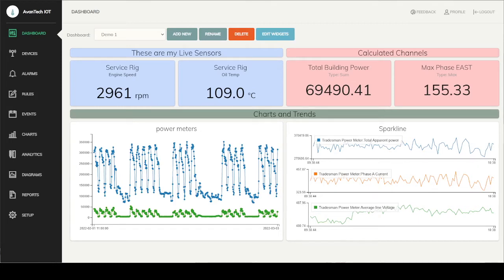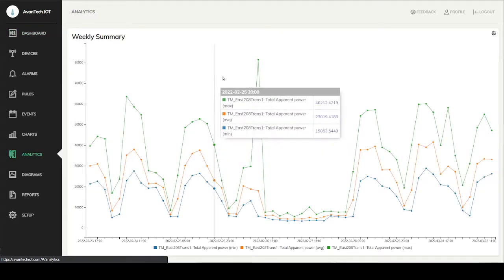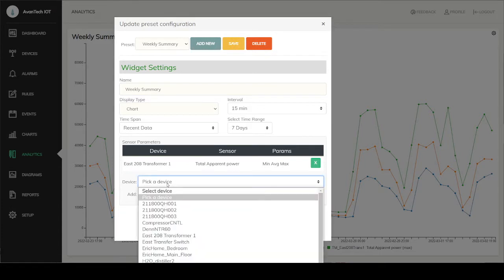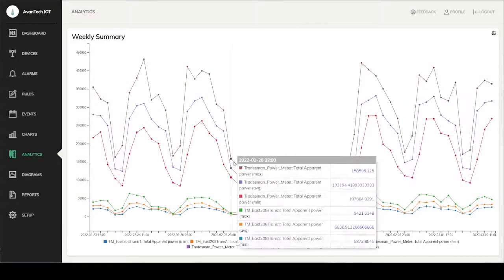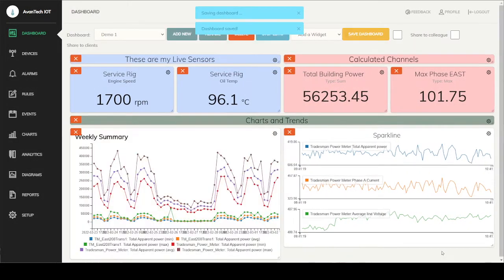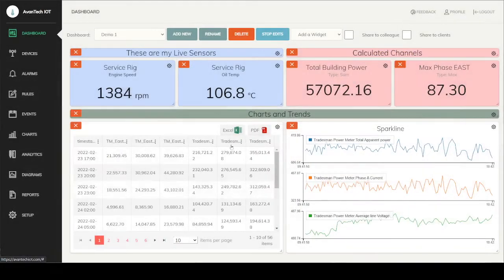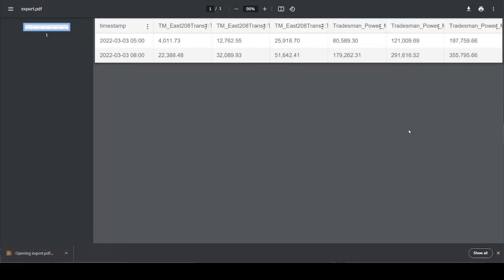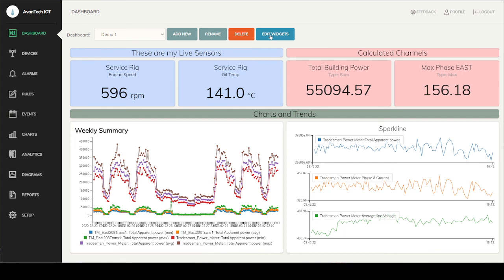IOT Interval Analytics Configuration and Widget Example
Avantech IOT has interval analytics, which allows it to be shown in a dashboard and configured to view any interval data you like from your devices and sensors.
This video shows how to configure those and use them in a dashboard.

to try a demo of our site and for more information.